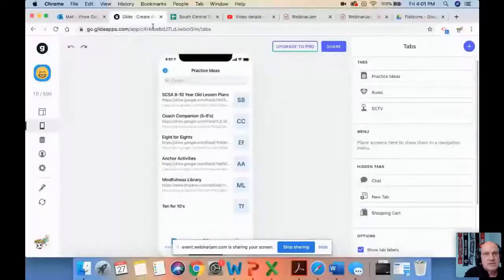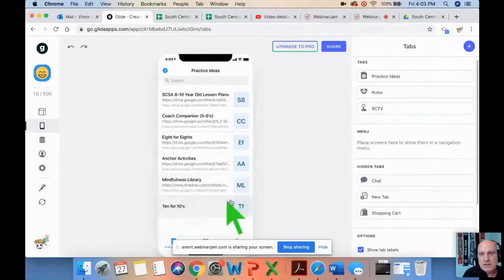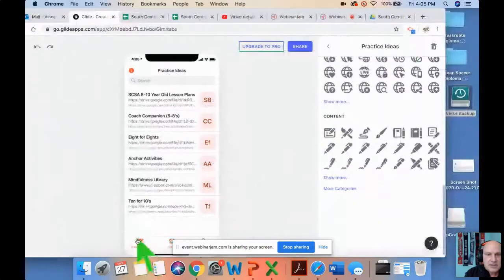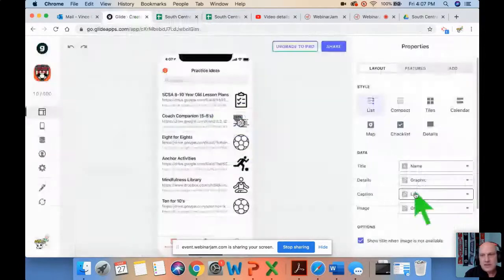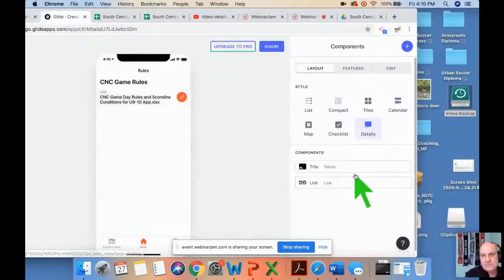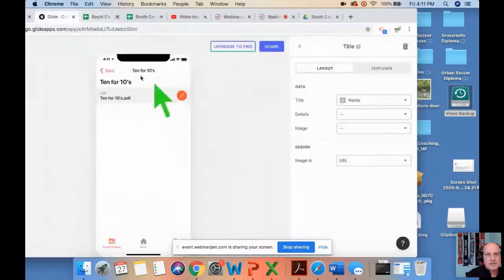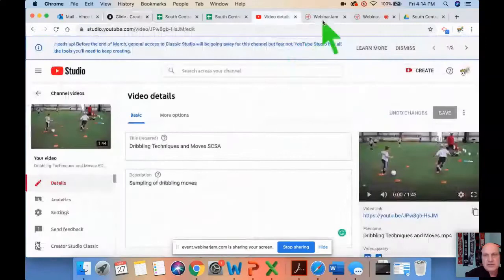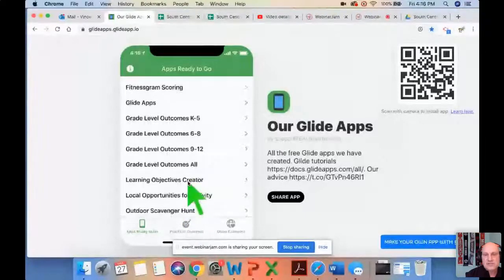Match Day: Glide Apps - Part 2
Part 2 of a 2-part series in which United Soccer Coaches Education Content Coordinator Vince Ganzberg explores the Glide App and how to use it to help you create your own apps on the "Match Day" webinar series.